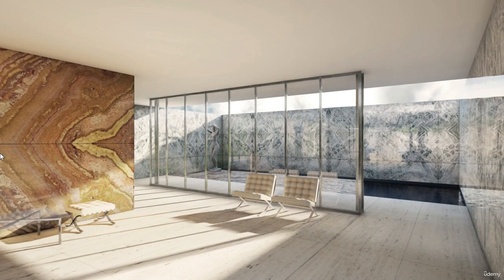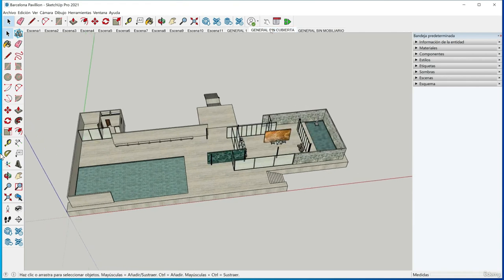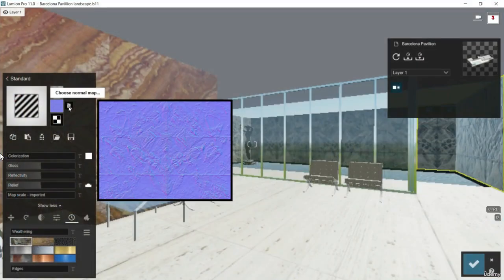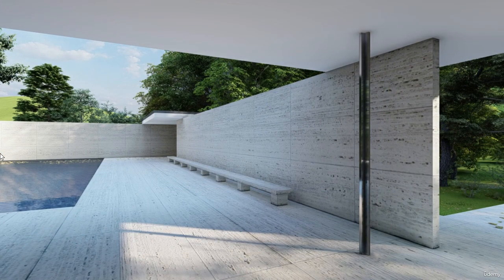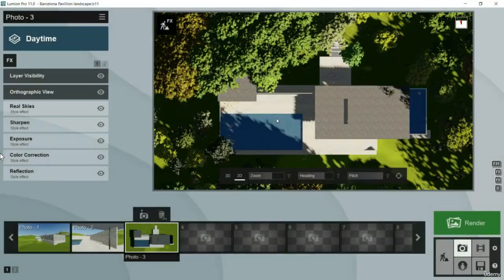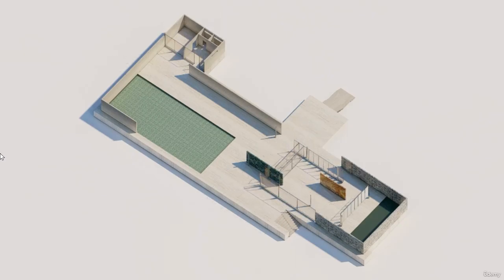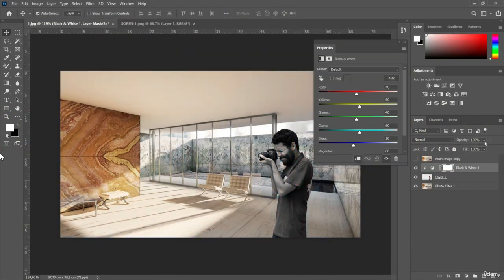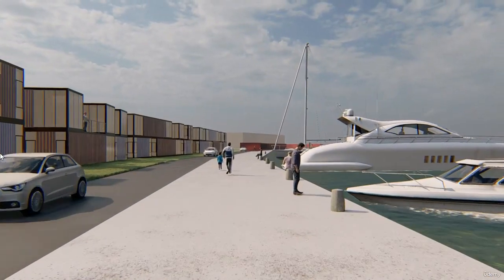Amazing 3D rendering course | Presentation Lumion course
Are you studying architecture? This is your course. It will make your project become real. And the best thing is that it is a fun process.